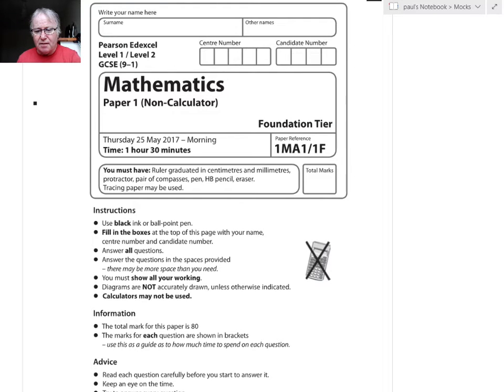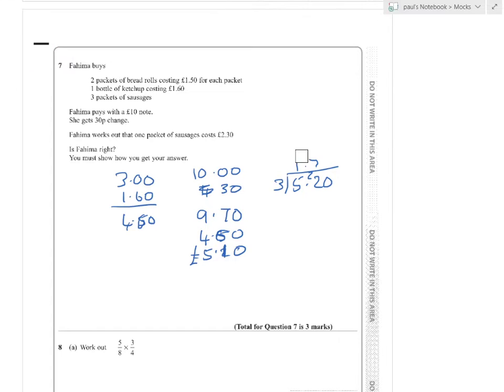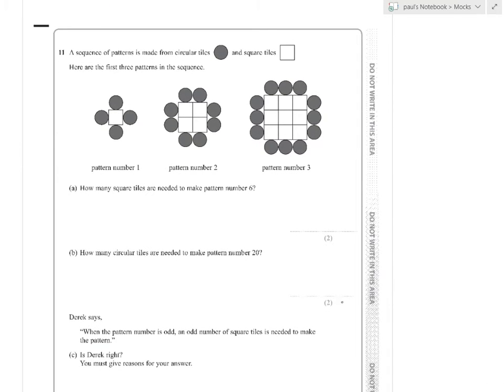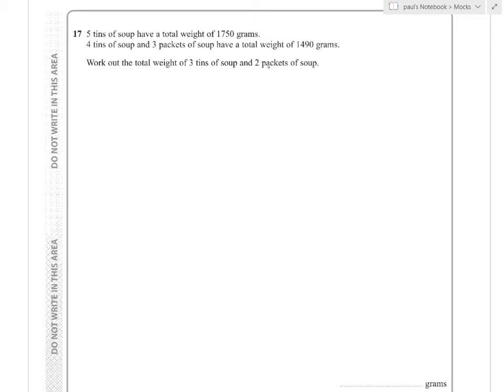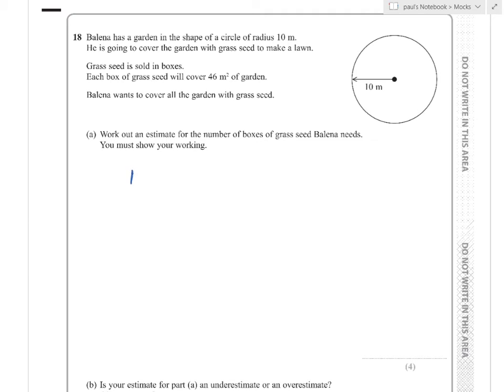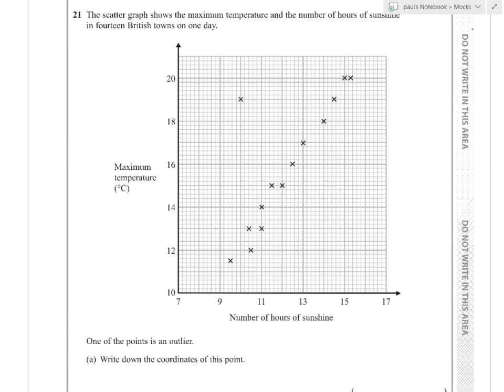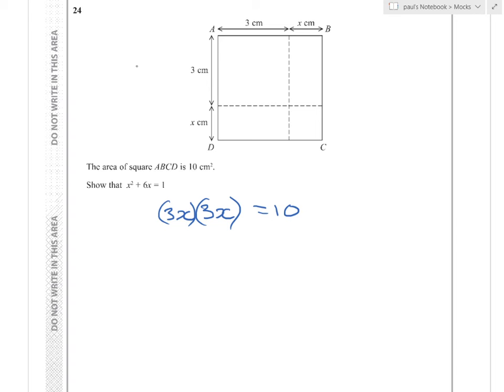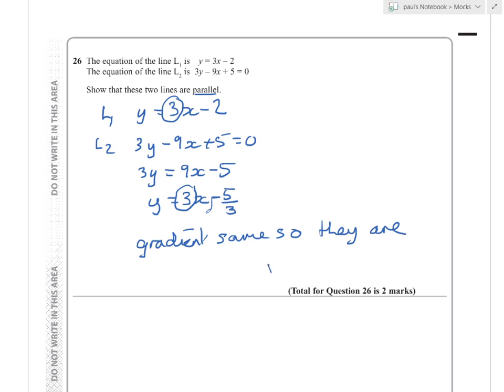Edexcel GCSE foundation May 17 paper 1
non calc from Edexcel, easier than AQA so far anyway